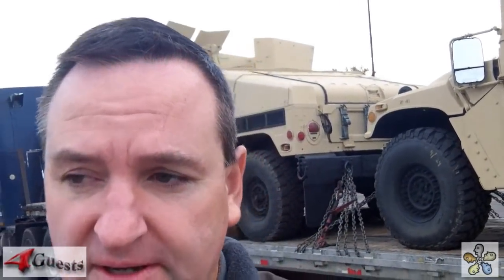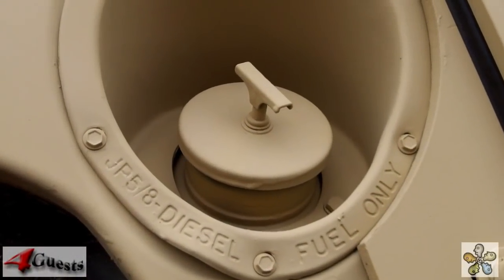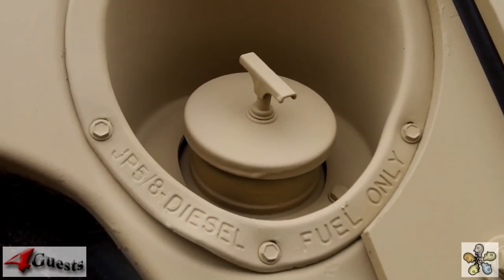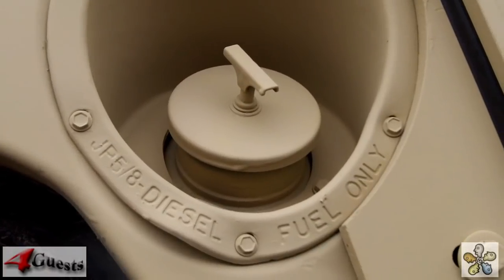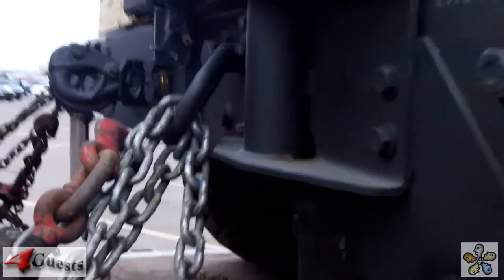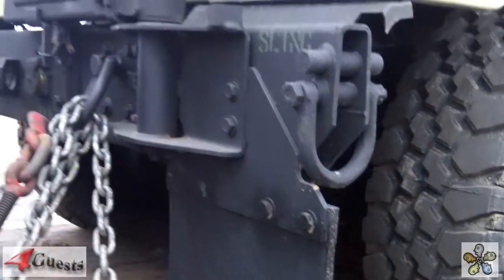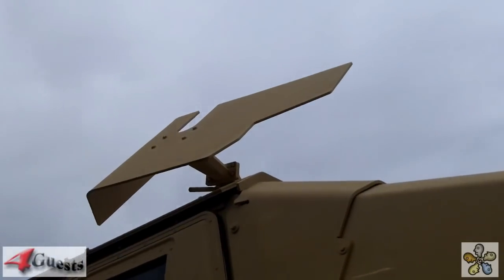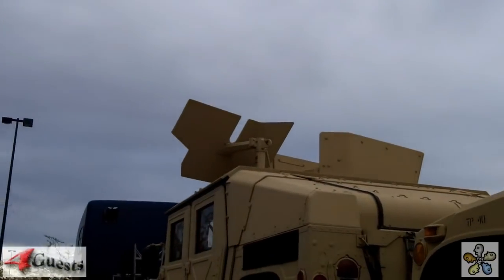MILITARY HUMMERS ~ US ARMY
These are US Army Military Hummers, HumVee, HMMWV (High Mobility Multipurpose Wheeled Vehicles) seen here.  If you know anything special about these military vehicles, please comment.

This is high definition [HD] video footage for Youtube.

Peace,